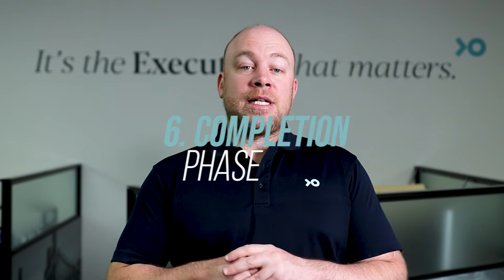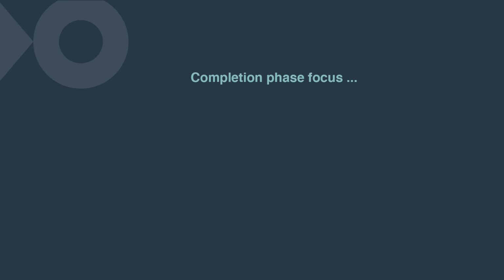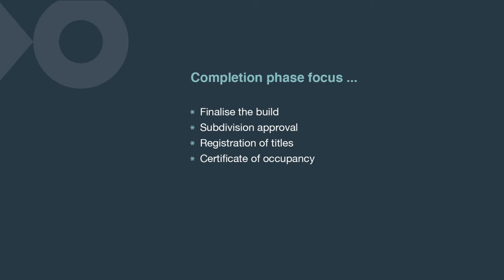Property Development Lifecycle – What You Need To Be Thinking About And When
In this video, Pete breaks down the property development lifecycle sharing exactly what you need to be thinking about and when you need to be thinking about it.

00:00 Introduction
00:47 The importance of pre-planning a townhouse development project
01:14 Design phase
02:27 Town planning phase
02:54 Working documentation phase
03:45 Demolition phase
04:37 Build phase
05:33 Completion phase
06:00 Wrapping up